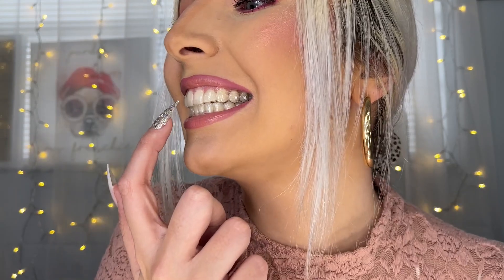INVISALIGN OVERBITE UPDATE + MORE TEETH SHAVING 👀